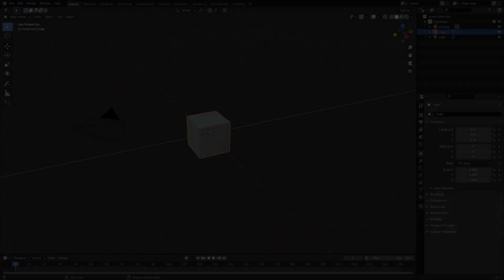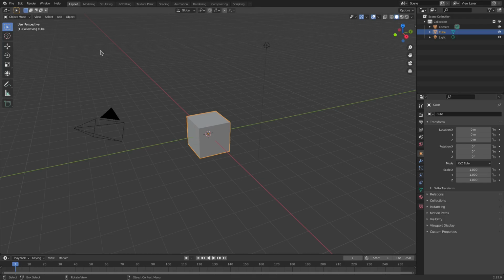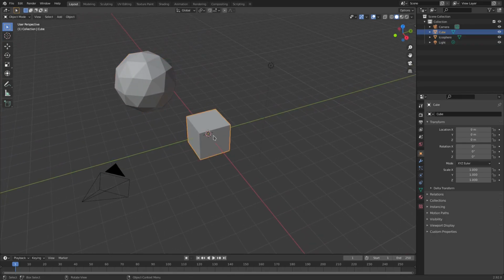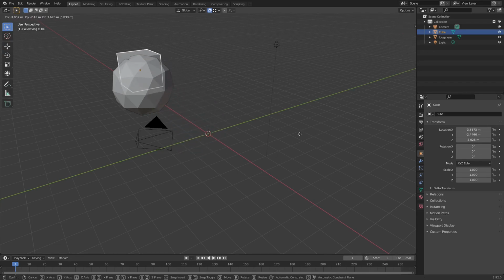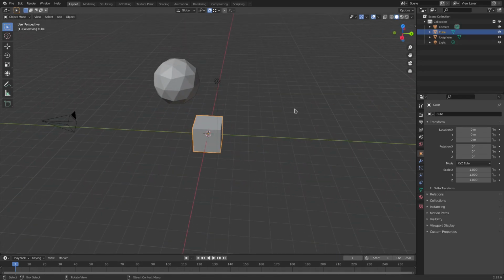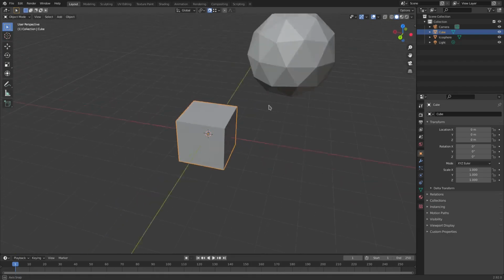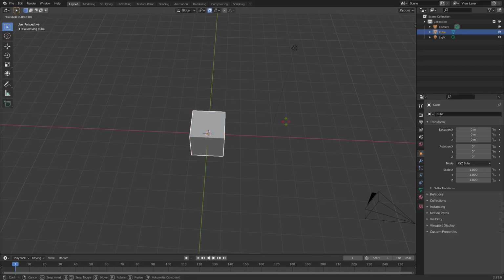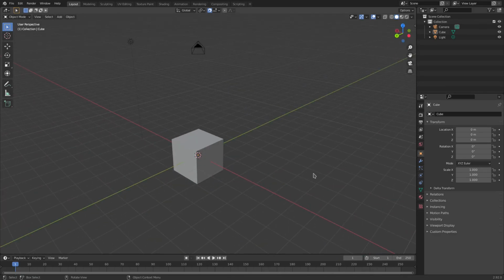A Few More Snapping Tips in Blender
Here's a few more beginner snapping tips in Blender 2.93 !